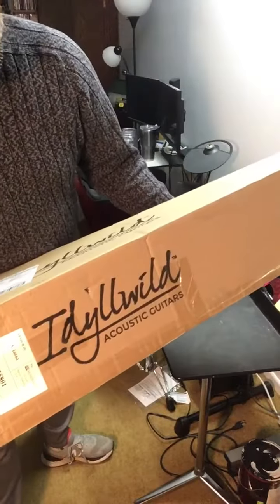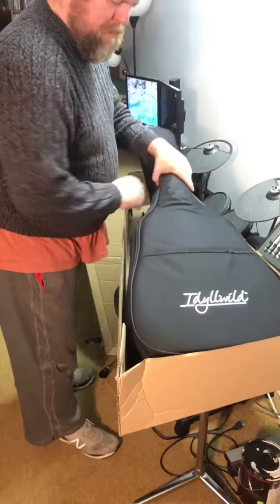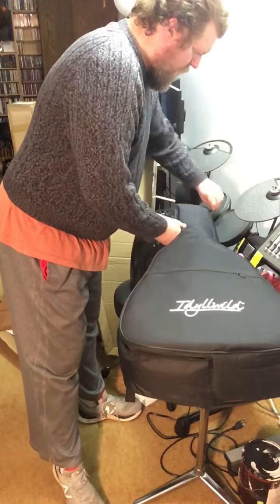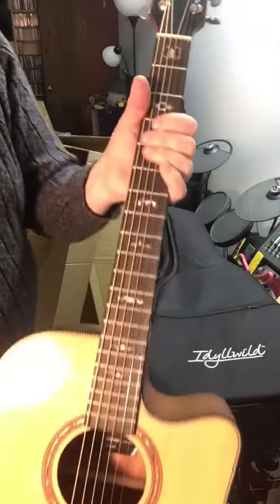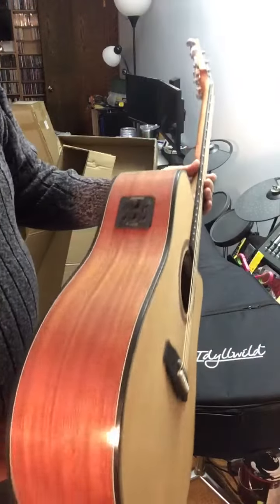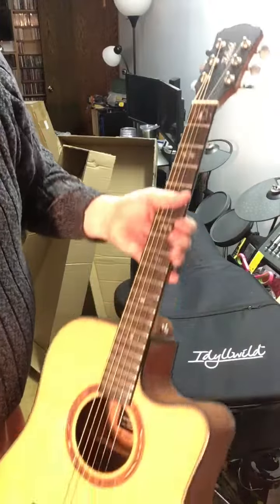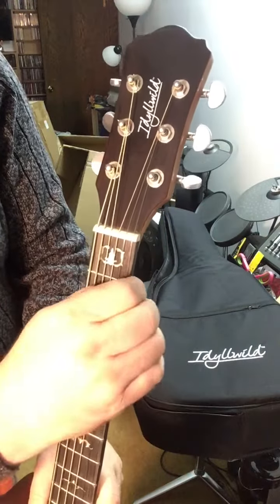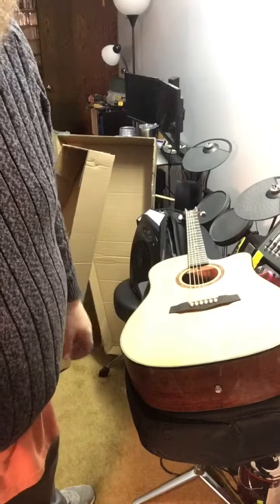April 11, 2023